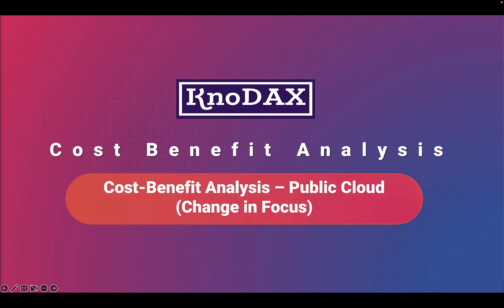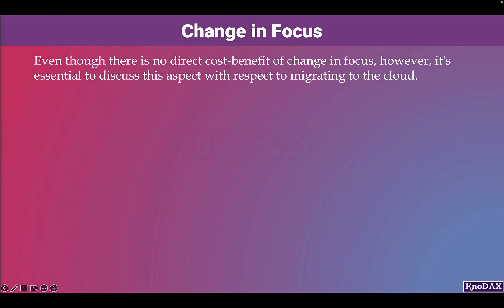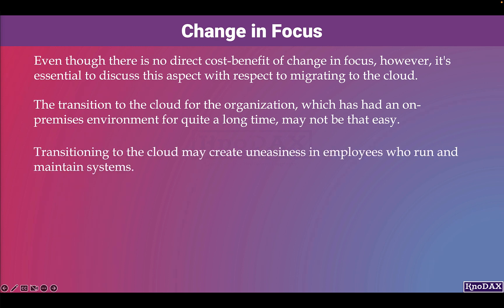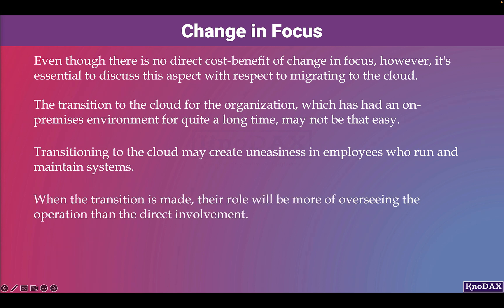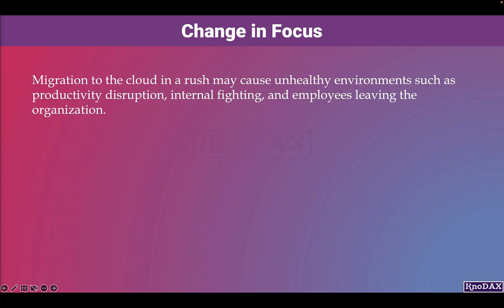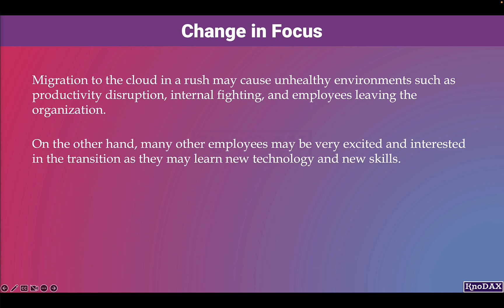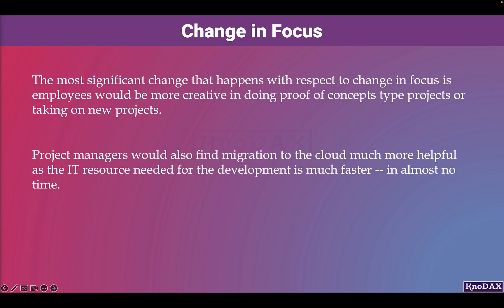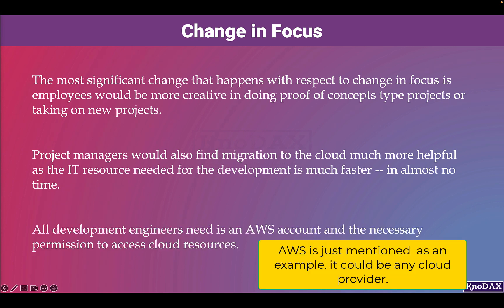Cost Benefit Analysis - Change in Focus